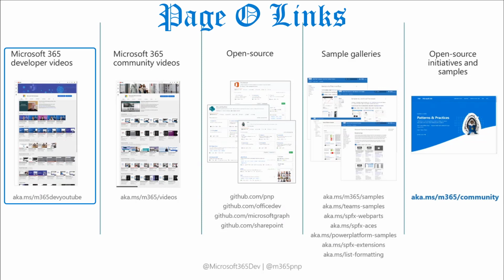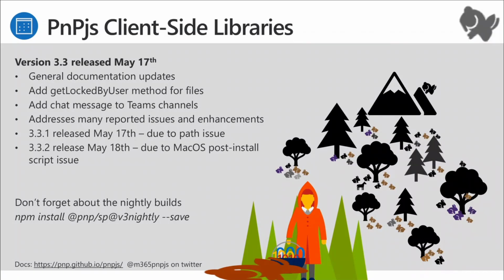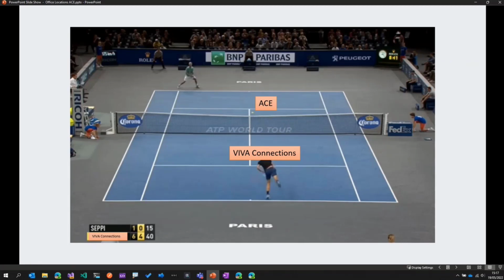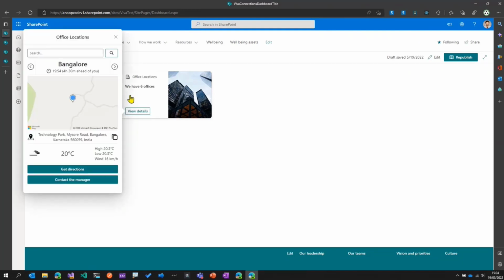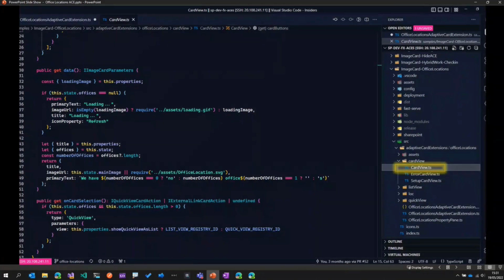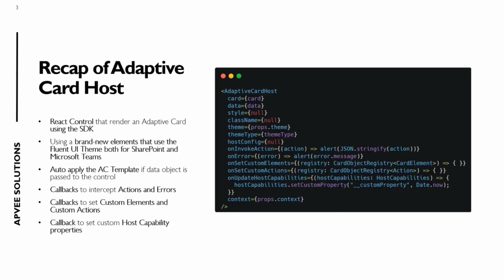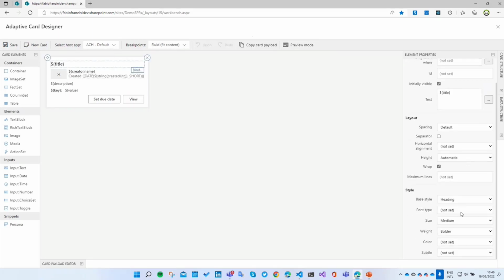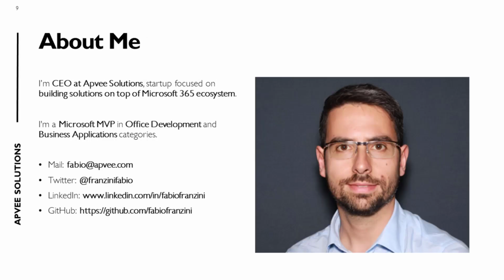Viva Connections & SharePoint Framework Community call – 19th of May, 2022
Viva Connections & SharePoint community call on May 19.  Demos:  Building Office Locations Viva Connections Adaptive Card Extension with SPF and Using Adaptive Cards Designer control from the PnP control gallery in SPFx solutions.  Project releases:  PnPjs Client-Side Libraries v3.3.2 GA and CLI for Microsoft 365 v5.3.0 beta.  Latest SPFx v1.15 beta to be released very, soon.  Features outlined in this session.  Learn:  Registration open for Power Platform Samples Contributor - May 31, and new Writing for the Web - June.   The host of this call is Patrick Rodgers (Microsoft) | @mediocrebowler.  Q&A takes place as always in chat throughout the call.